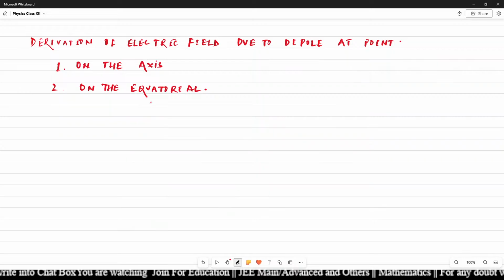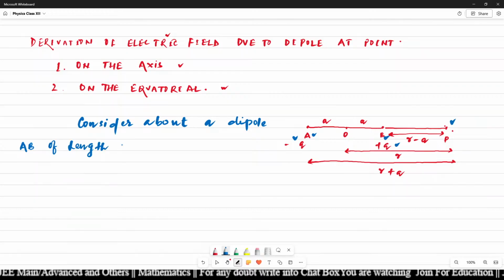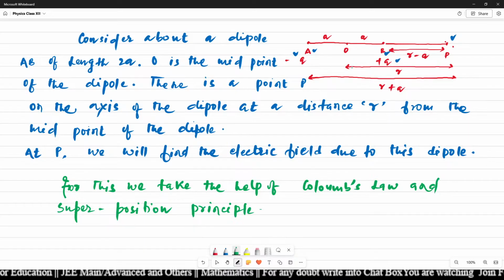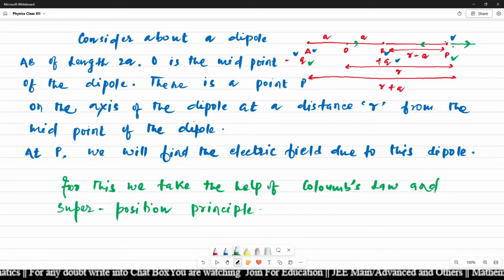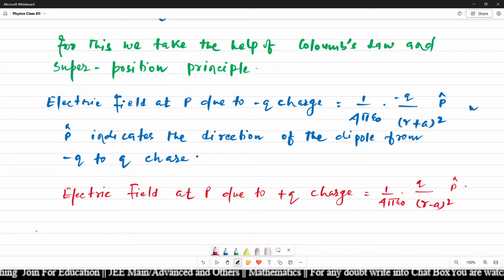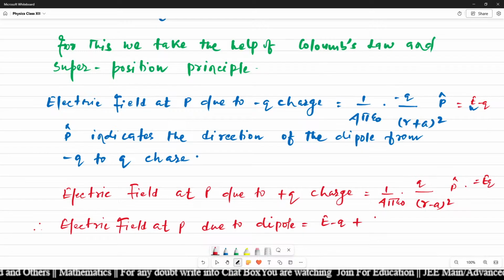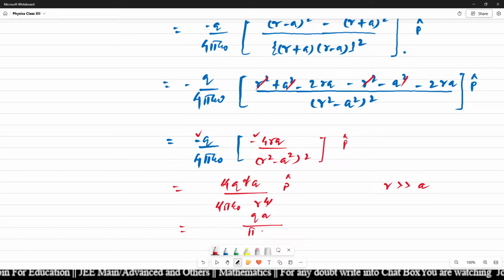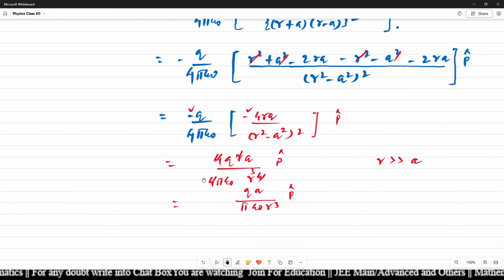Electric Field due to Dipole